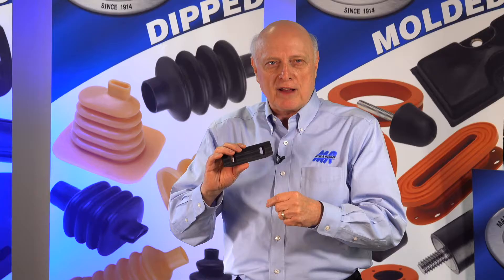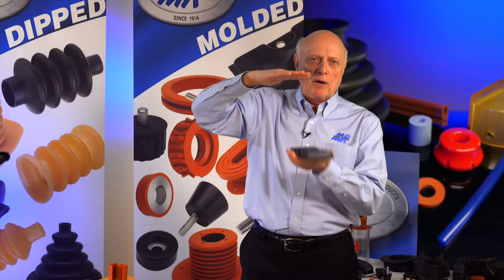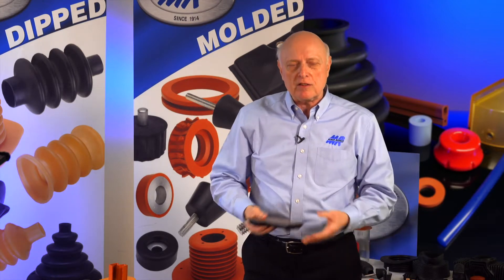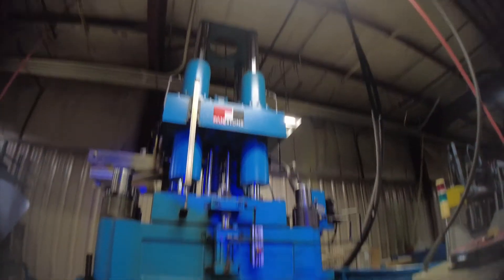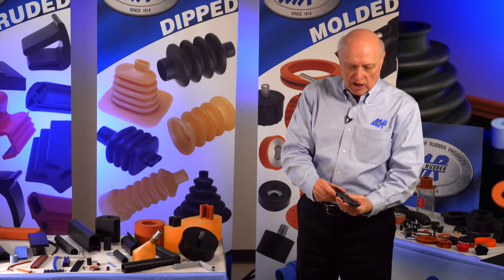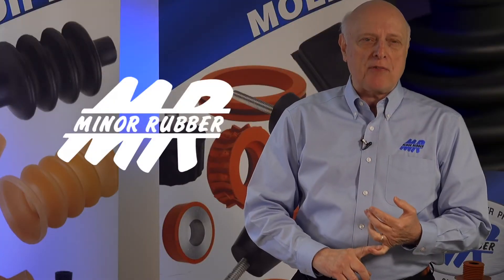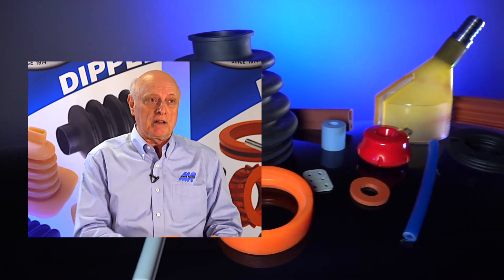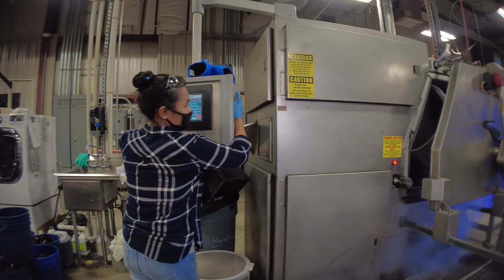What is Transfer Molding For Rubber Parts? | Minor Rubber | Bloomfield, NJ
Trying to decide what kind of rubber extrusion or molding is right for you? Minor Rubber can help you get there. They've been in the business since 1914 and know a thing or two about rubber. They are experts in compression molding, transfer molding, injection molding, latex dip molding, and extrusions that include profiles and tubing, cut washers, gaskets, and more.

Minor Rubber manufactures custom profiles, tubing, washers, and gaskets using their state-of-the-art extruding facility. They have the capabilities to produce extruded parts in simple or complex shapes, long lengths on reels or in coils, and fabricated with holes, notches, or special cut-outs. Gaskets can be manufactured with molded or injection molded corners

0:03 What is transfer molding and how Minor Rubber accomplishes it

0:34 Why transfer molding instead of compression molding?

1:00 Encapsulated part

1:19 What they can do at Minor Rubber

What is rubber transfer molding?
It uses a process similar to compression molding but has a transfer system on the top of the mold that feeds the rubber into multiple mold cavities when the press is closed. This allows for more efficient processing – tool and material loading times are reduced. It is used for large parts, parts that do not require tight tolerances, and higher production runs than compression molding.

Minor Rubber’s transfer molding press capabilities for our compression line range from 12” x 12” on the low end, up to and including 85” x 108” on the high end, with various press sizes in between.

How does transfer molding differ from compression molding?
The major difference is that the uncured rubber is placed in a pot / ram combination built into the top of the mold.  When pressure is applied by the closing of the press, the ram “transfers” the uncured rubber through small holes (sprues) in the pot directly into the cavities. The balance of the process is the same as is found in compression molding, except that, cure time is reduced due to preheating the rubber during the transfer process; finished parts are more consistent as the mold is closed prior to the transfer; and labor is reduced as preforms do not need to be loaded into the mold.

Minor Rubber’s transfer molding press capabilities for our compression line range from 12” x 12” to 85” x 108” with various press sizes in between.